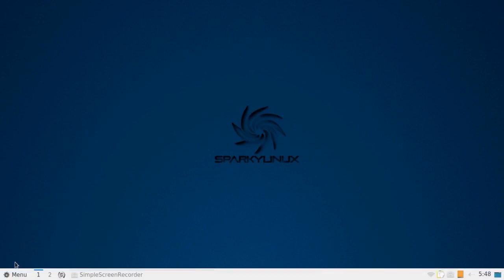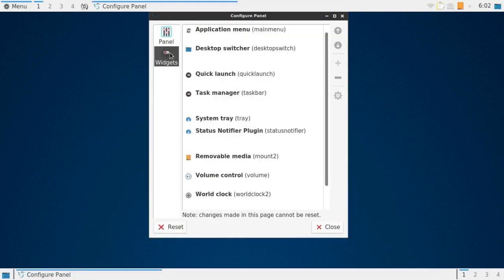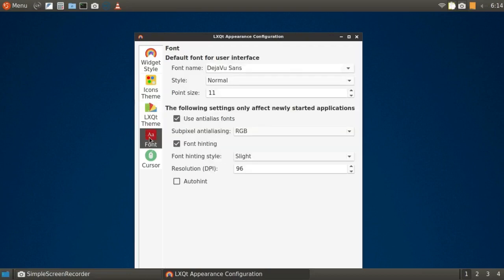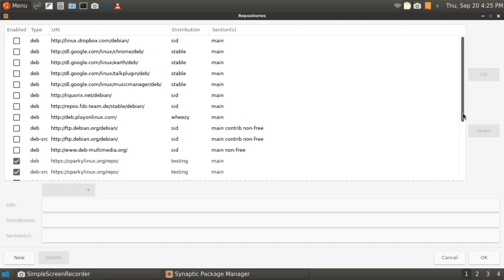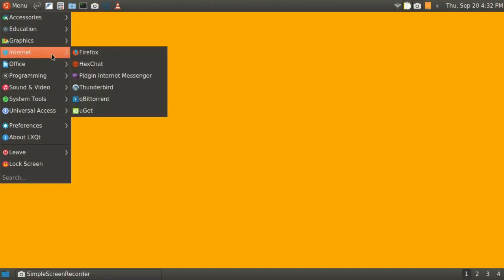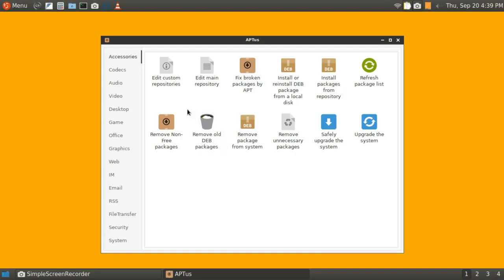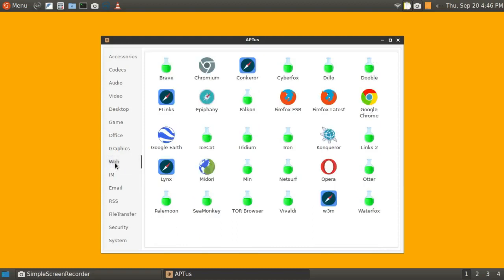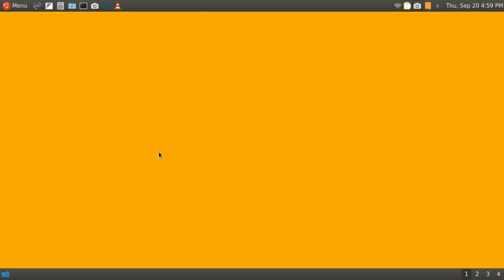SparkyLinux 5.5 LXQt 0.13 Debian Testing plus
Lightweight and fast rolling release, based on Debian Testing with additional software.